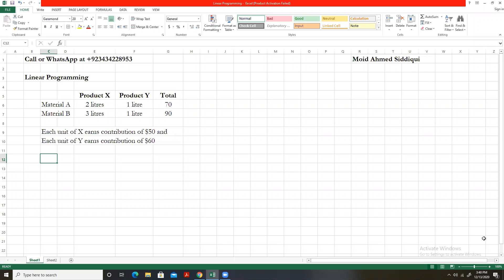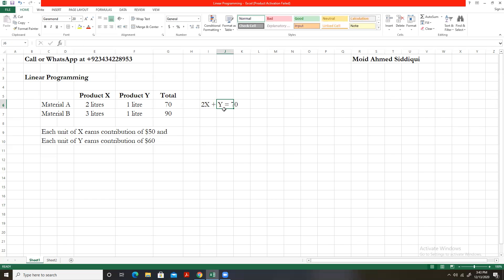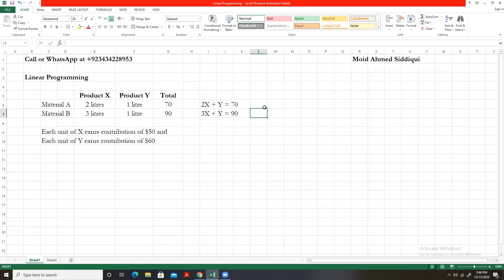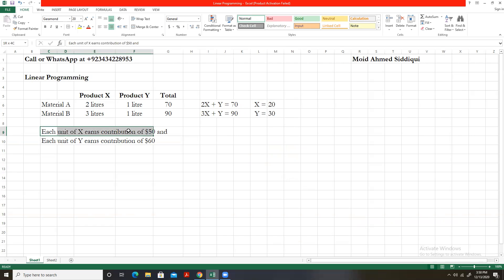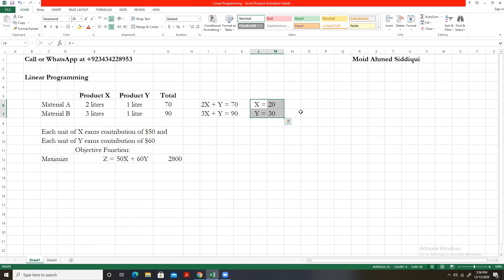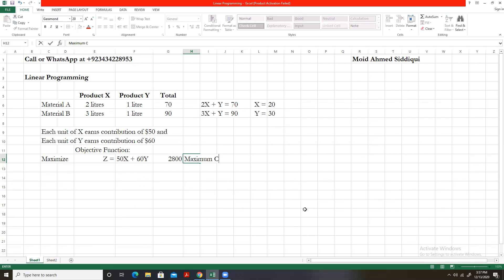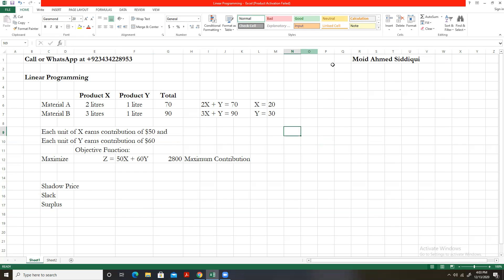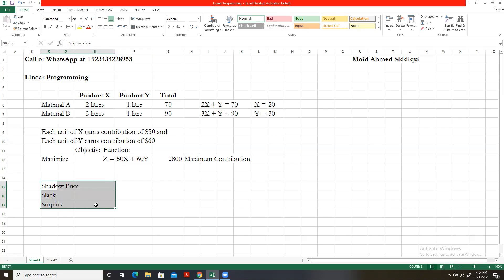Linear Programming Brief Explanation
Linear Programming basic concepts briefly explained